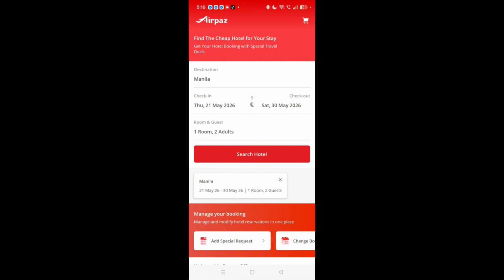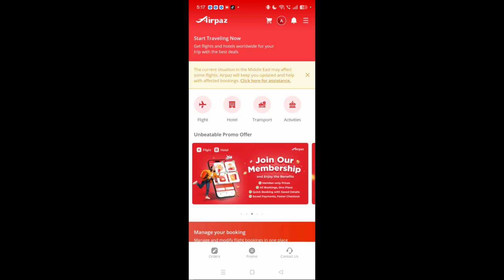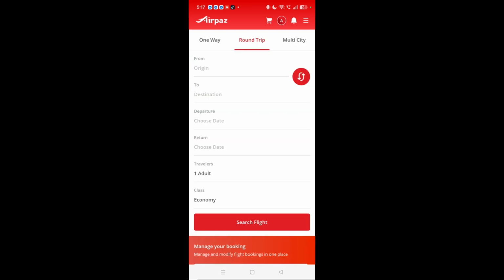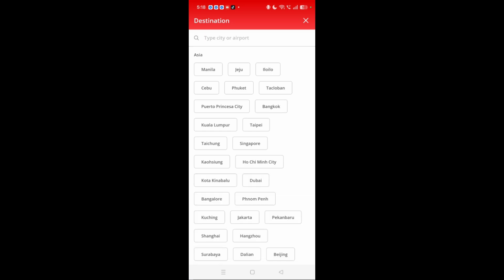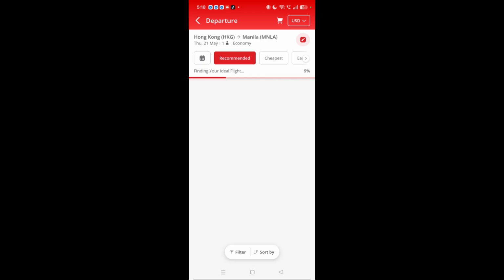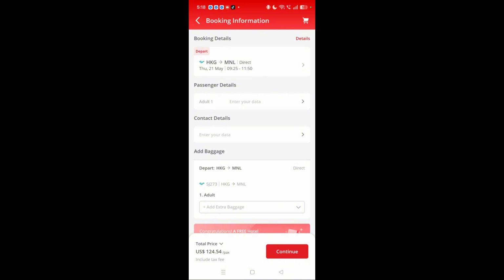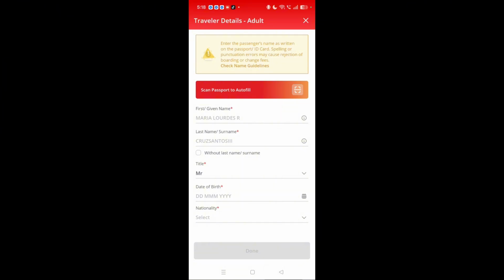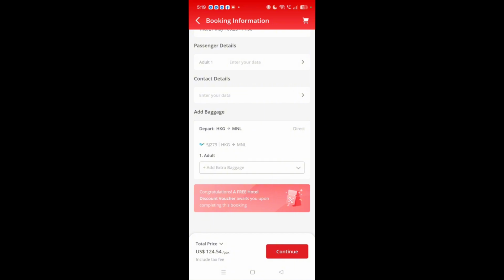How to Book Flight Tickets on Airpaz Step by Step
In this video, you’ll learn how to book flight tickets on Airpaz step by step. Open the Airpaz app or website, then search for your destination by entering your departure and arrival cities, travel dates, and number of passengers. Browse the available flights and select the one that suits your schedule and budget.

Next, enter your passenger details, choose any add-ons if needed, and review your booking information carefully. Proceed to payment using your preferred method and confirm your reservation. Once completed, you’ll receive your e-ticket via email or in your account. ✈️📱💺